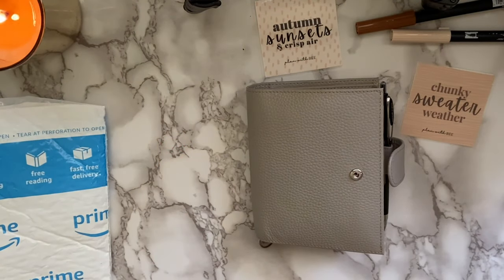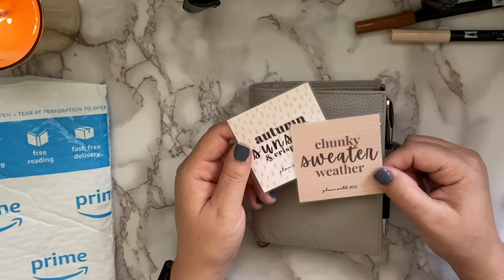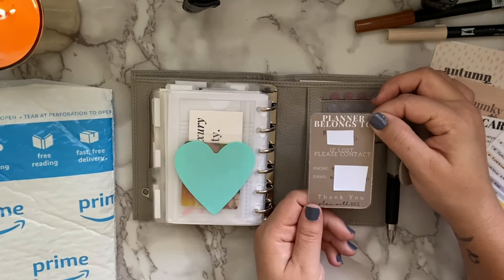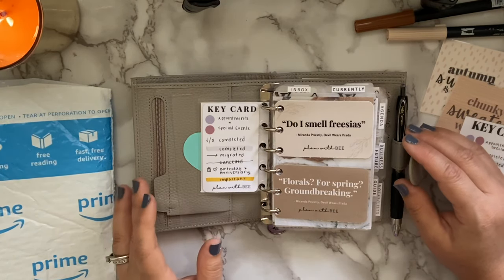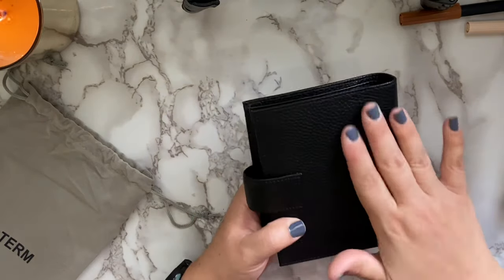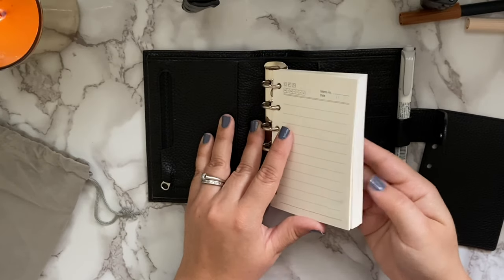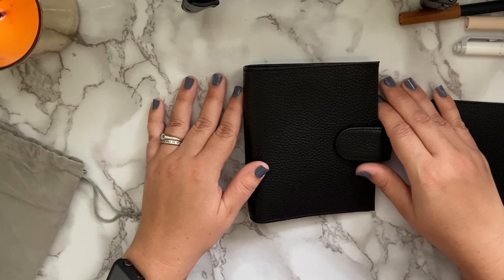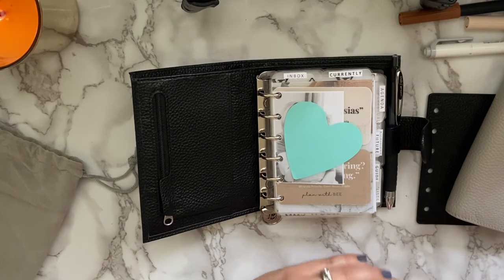Moterm Pocket Ring Planner Unboxing + Newest PWB FreeBEEs! | Plan With Bee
Hello Planner Friends! I wanted to do an unboxing on my newest Moterm Planner I’ve added to my collection as well as an update & sneak peek on the NEW Plan With Bee freeBEEs that will be released tomorrow (9/14/20) on my blog!

PWB FREEBIES (updated) for freebies!

My Fav Nailpolish : Essie Toned Down